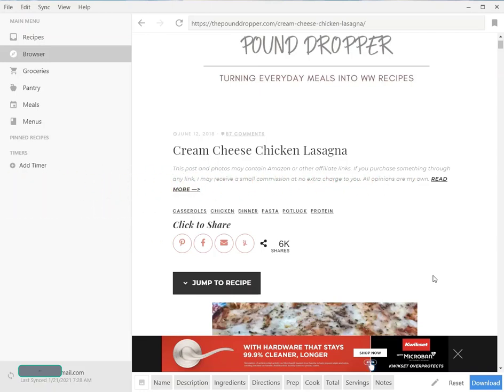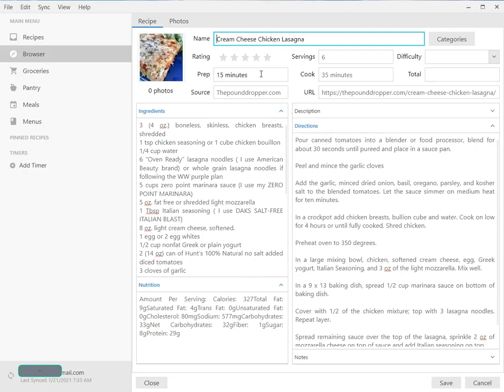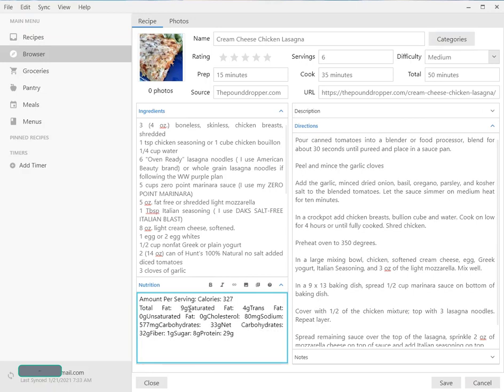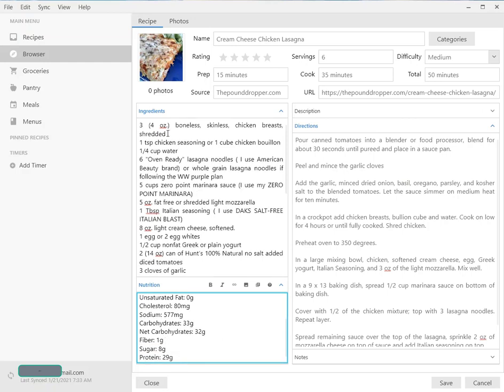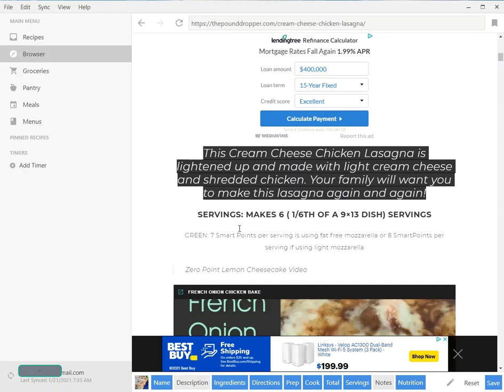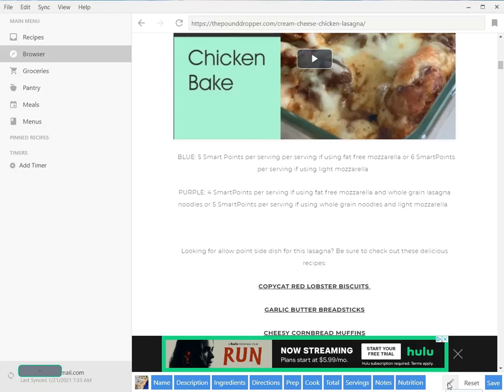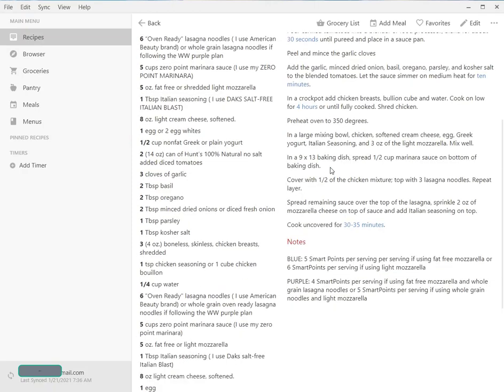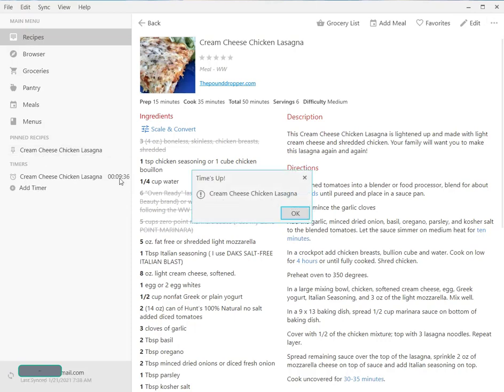How to import a recipe from URL into Paprika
Tired of having all your recipes everywhere and struggle to get them into a central source?

For instance, want to import your Weight Watchers into your personal Cookbook? You can import your custom creations without having to retype everything!